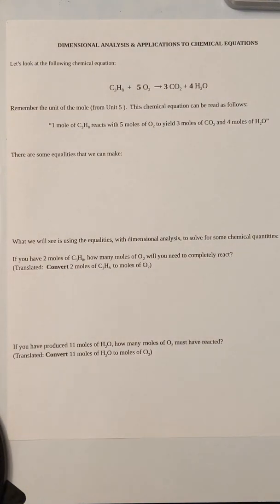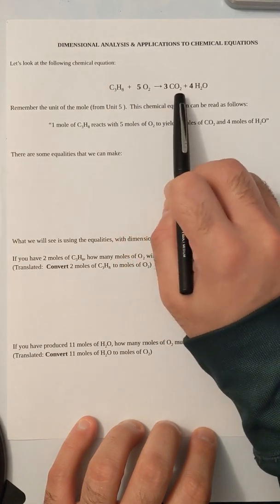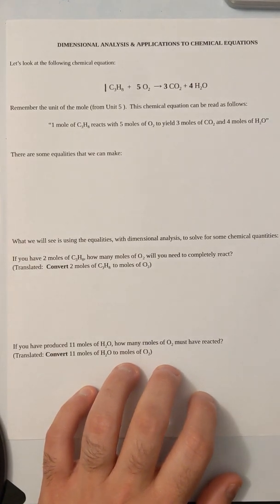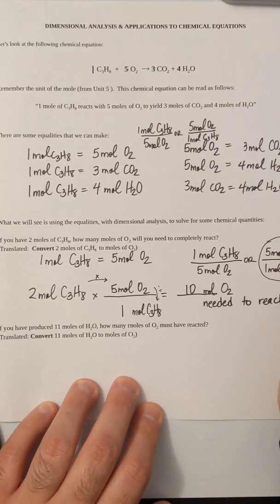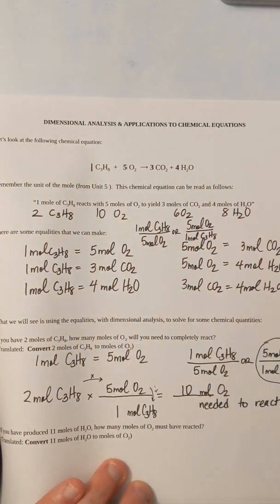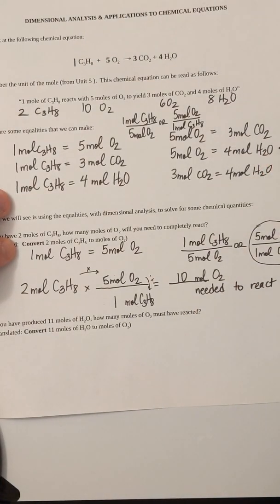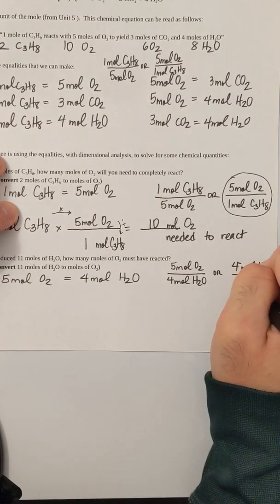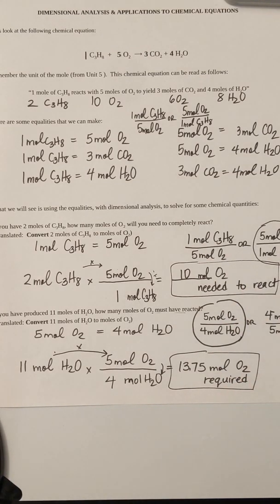Dimensional Analysis & Applications to Chemical Equations (Intro to Stoichiometry)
In this brief video I show you how you could use the elements of dimensional analysis as an application to chemical equations by solving for chemical quantities.